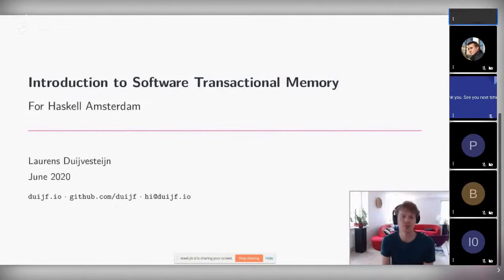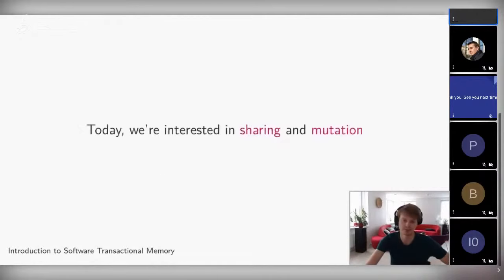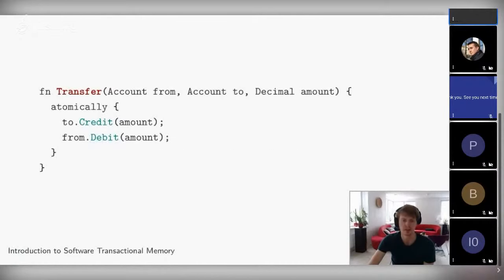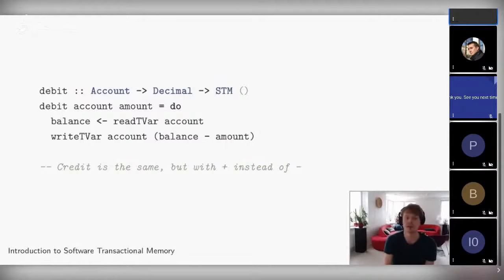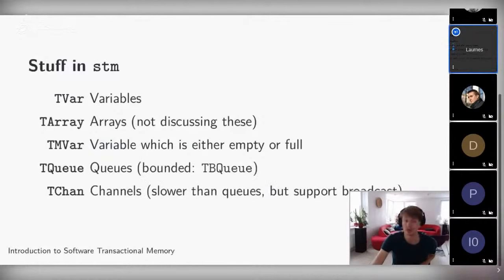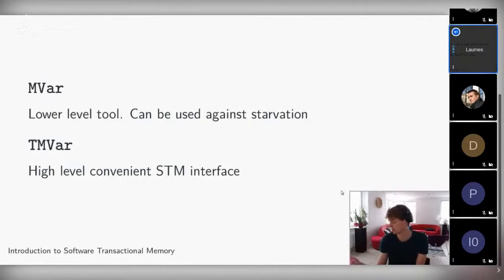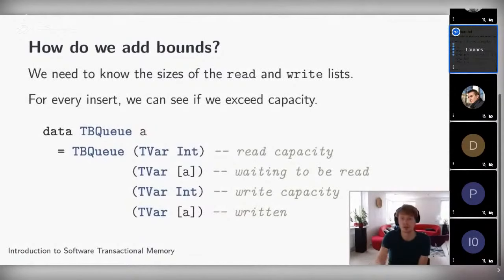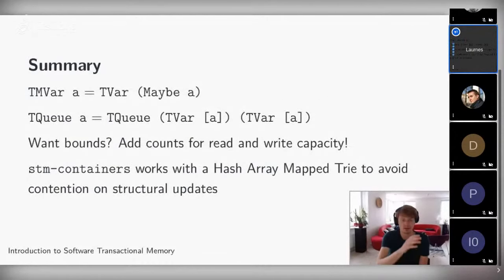Introduction to Software Transactional Memory in Haskell